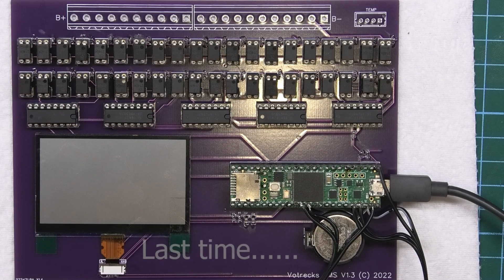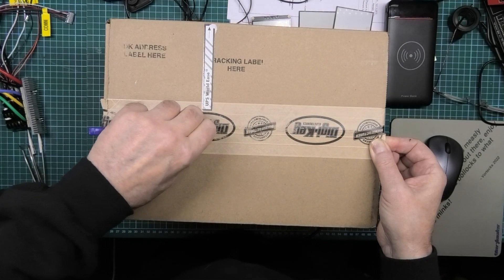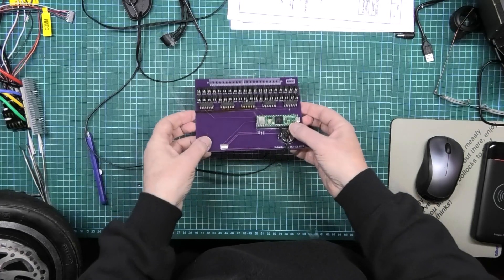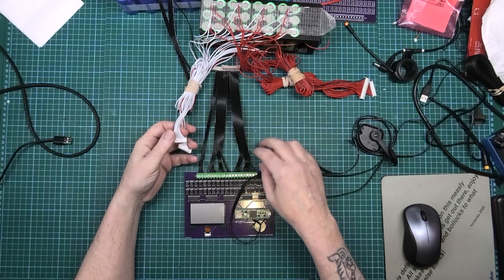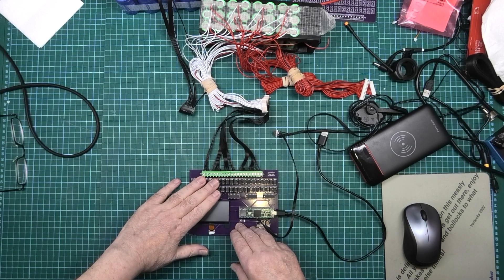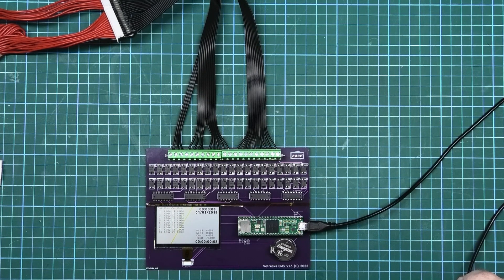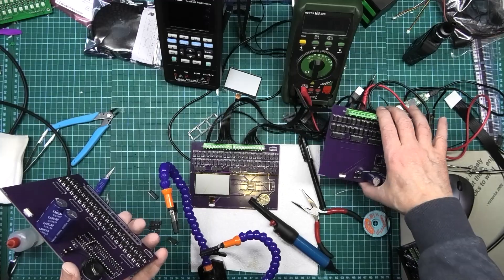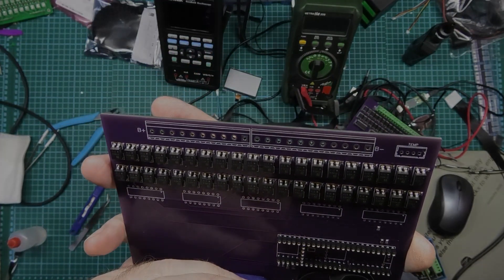Reinventing the BMS with VESC integration. I'm using the iScooter iX4 as the test bed - Part 6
I'm now going to use a Flipsky 75100 - It's a cheap and open source alternative to the VESC controller
This is a very big project I'm working on and it's something I can do when I'm lying down or sitting. I need to keep my brain active so I was looking at all the designs of a BMS and I didn't know why none of them do everything. I don't know of a BMS that is none invasive (where you have to split your main battery wires) but it will also shut everything down if something goes wrong.
I wanted a BMS that does active balancing instead of passive - active balancing doesn't lose energy like passive does, it transfers energy instead of losing it by resistance.
I wanted a BMS that links to the controller (it now connects to any VESC controller and I'm working on Kelly controllers) and displays all the controller details along with all the battery cell details.
I wanted a BMS that logs EVERYTHING (speed, Amps, Watts, cell voltages and anything else you can think of).
I wanted a BMS that's easy (in comparison) to install.
I wanted a button with a launch control to keep the front wheel planted on the ground.
None of this wireless crap which is a security risk, the head unit is the power source. If you unplug it, the controller and BMS are completely disabled and you cannot use whatever it's linked to.
If any part of the BMS fails, it simply doesn't work. There's no risk like other BMS's of draining the battery when something fails.
Above all, it has to be affordable with very few components. Although it's costing me every spare penny to develop it, it shouldn't cost more than an ANT BMS but it does a whole lot more.

Please note: This video was taken many months ago, it's gone through a lot of changes since then and I now have the basis of a fully functioning system. These videos are only to show what goes into developing a product, the product is now working so please don't leave comments saying that I should do this or that, it's already been done.